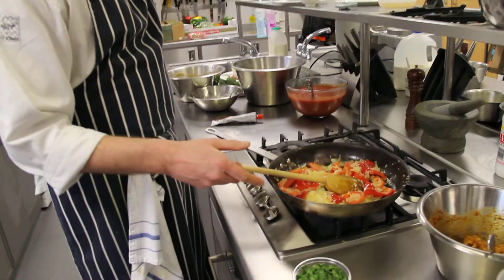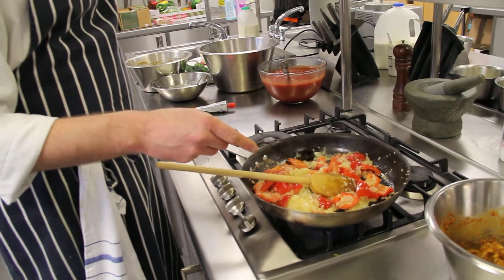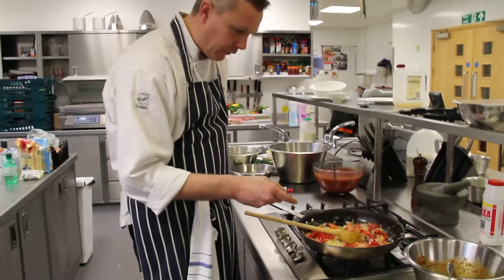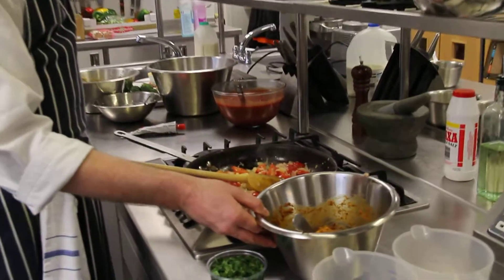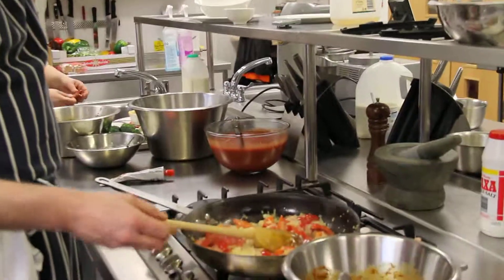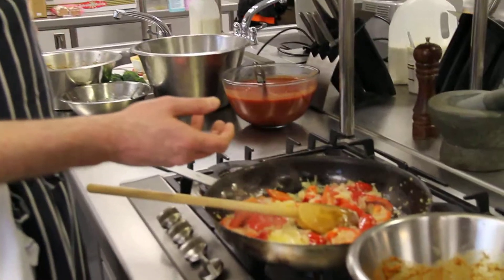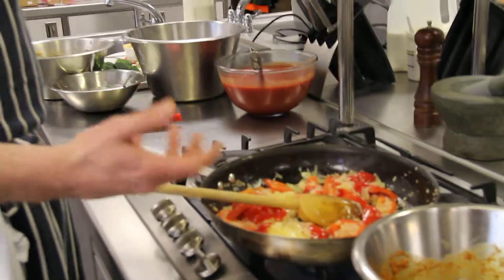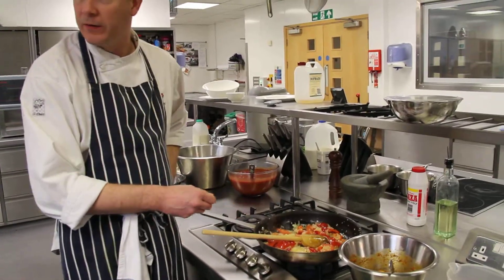Chicken tikka part 2